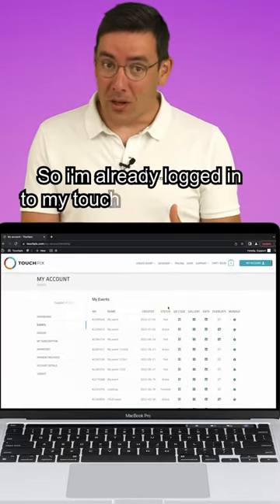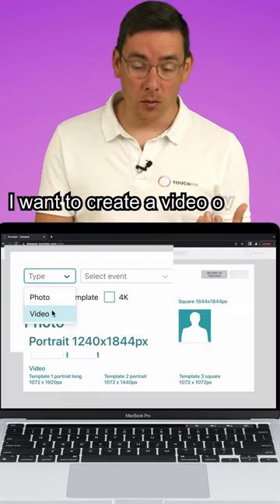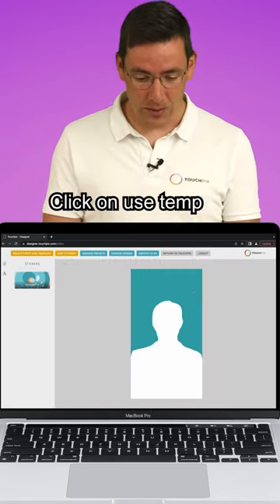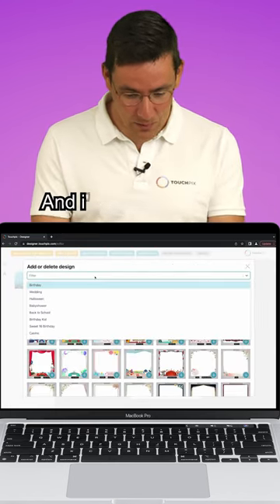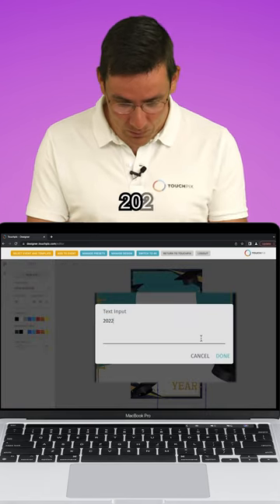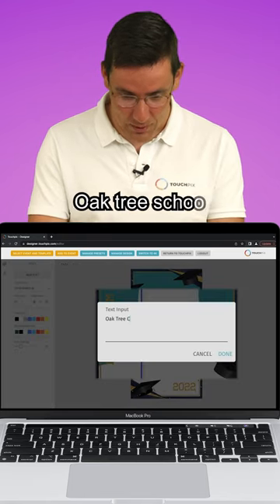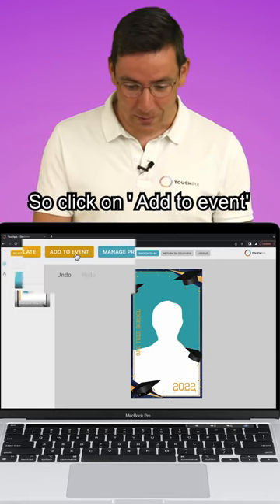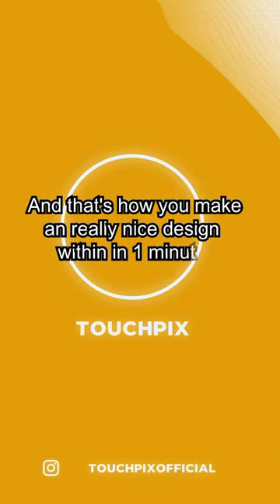Touchpix - Design your overlay in 1 minute!